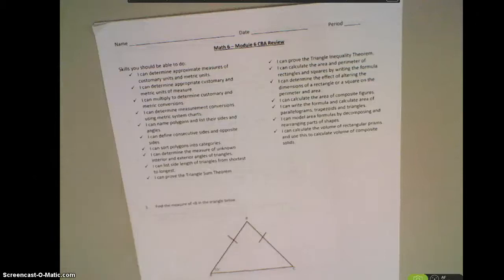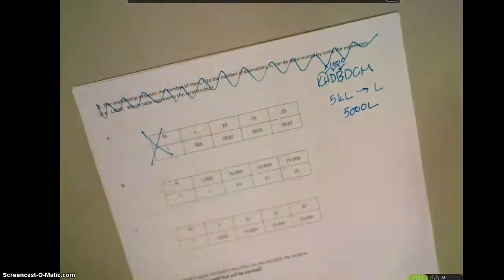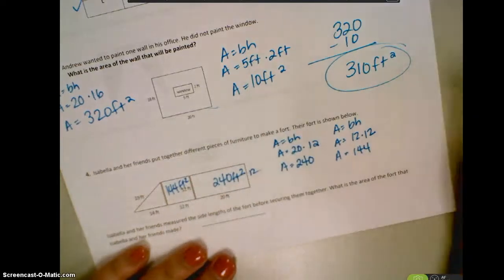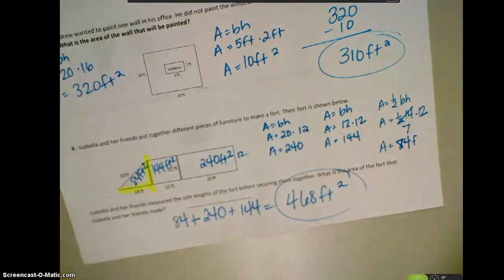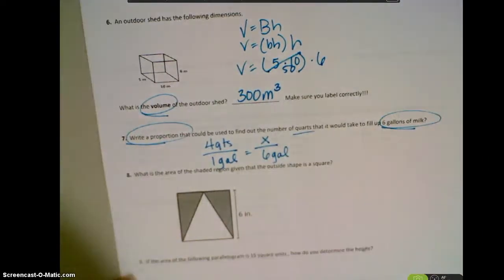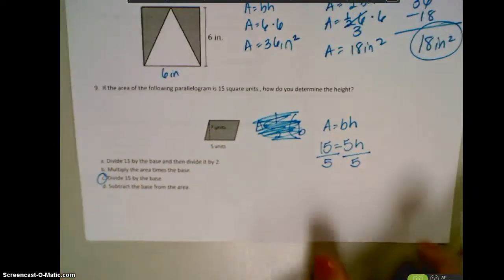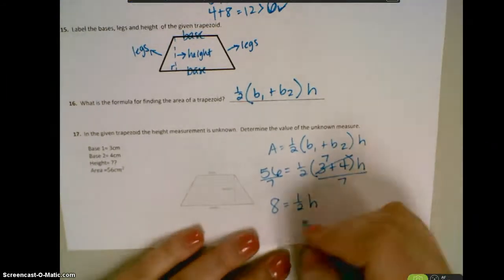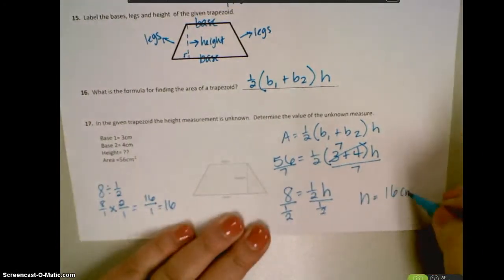Module 6 CBA Review